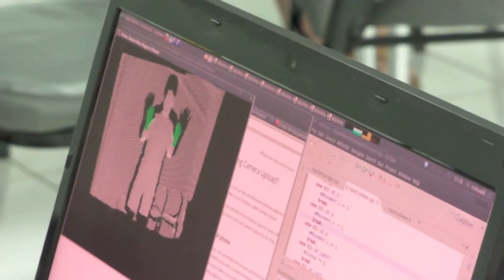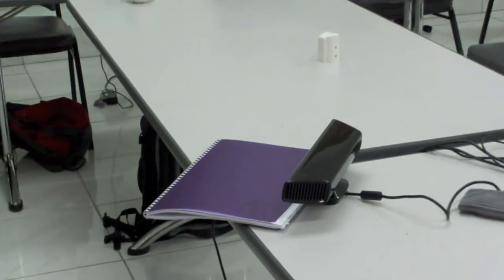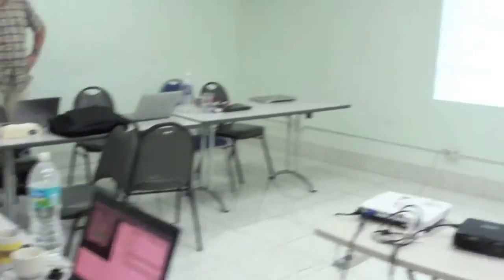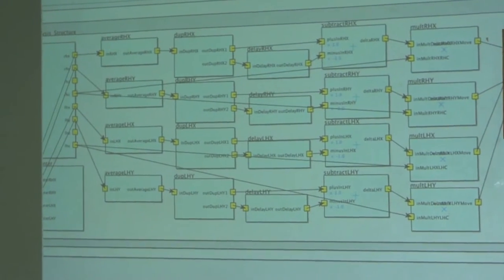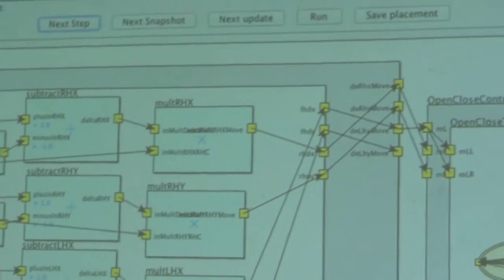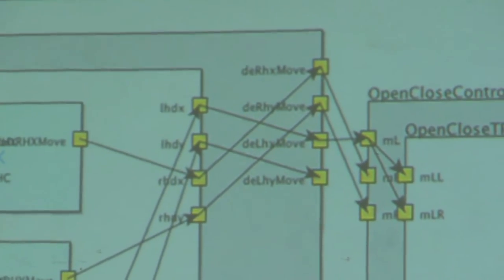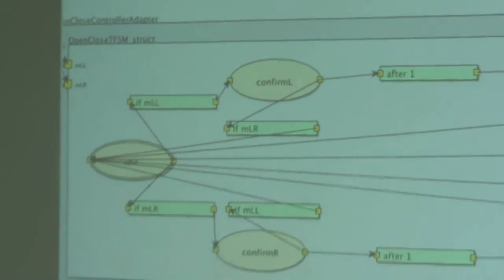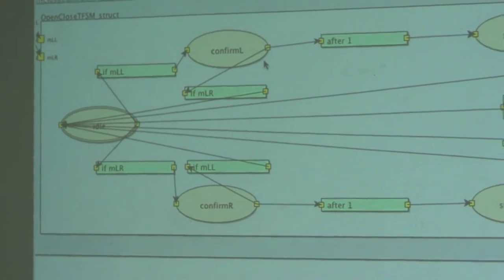Kilix-LiveDemo@Campam2012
Live demonstration of an application for Human-Machine Interaction. It uses the Kinect controller to detect hand gestures for moving, opening and closing a book. The behavior is modeled using the ModHel'X heterogeneous visual modeling environment, which executes state machines and other visual models at runtime.

This demonstration was developed and presented live during the CAMPaM 2012 workshop on Multi-Paradigm Modeling at Bellairs Research Institute in Barbados, May 2012.

Team members: Romuald Deshayes and Tom Mens (University of Mons, Belgium), Cécile Hardebolle, Frédéric Boulanger, Christophe Jacquet (Supélec, France)